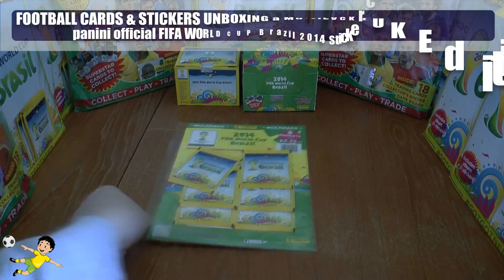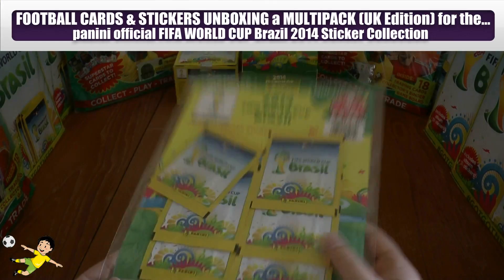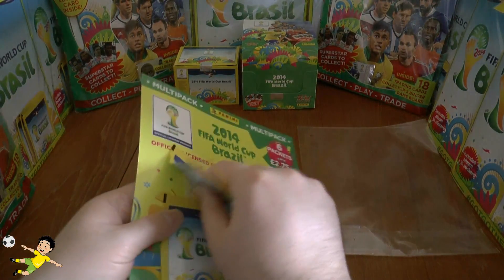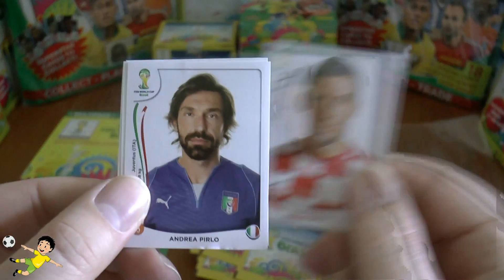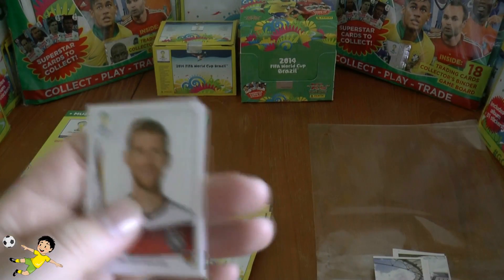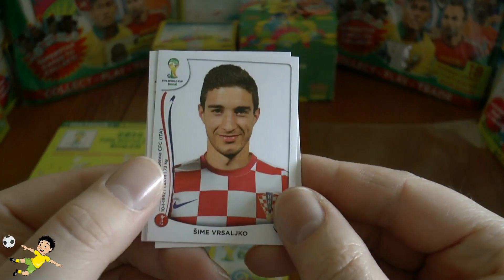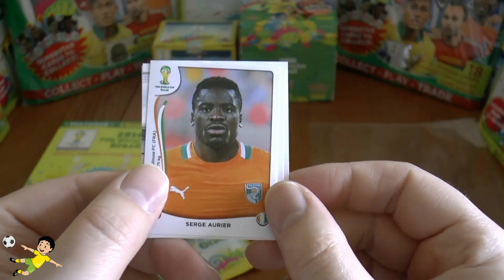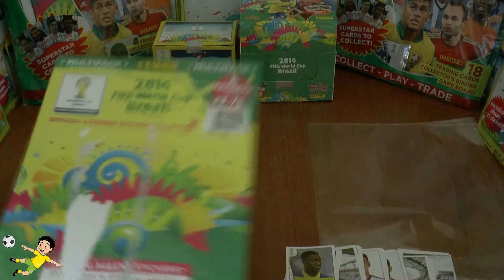UNBOXING MULTIPACK ☆ 2014 Panini FIFA WORLD CUP Sticker Collection ☆ 6 PACKS opening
Here we open a MULTIPACK for the PANINI FIFA OFFICIAL WORLD CUP 2014 BRAZIL STICKER COLLECTION...this contains 6 packets attached to a backing board, in each individual packet contains 5 stickers. It retails at £2.75 in all good newsagents...Enjoy!!!